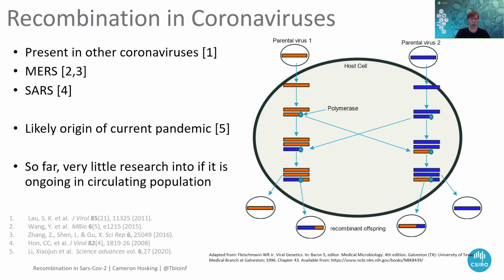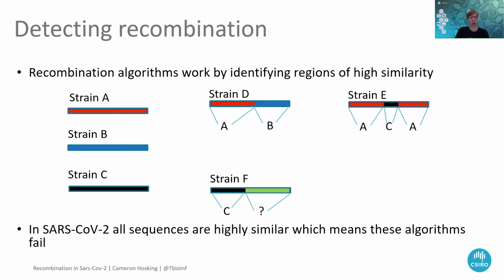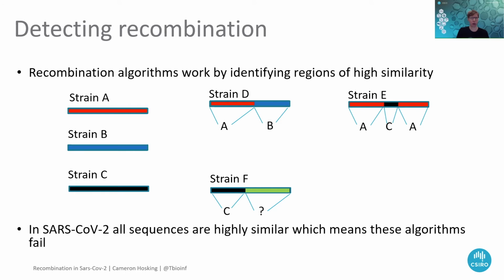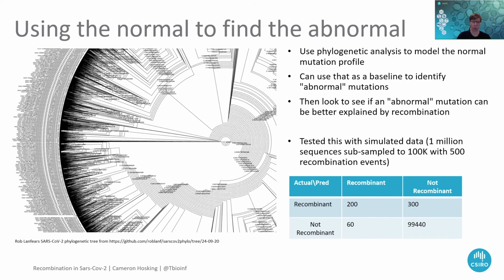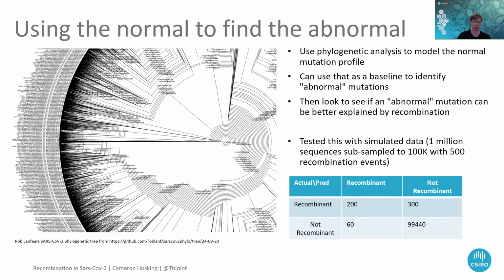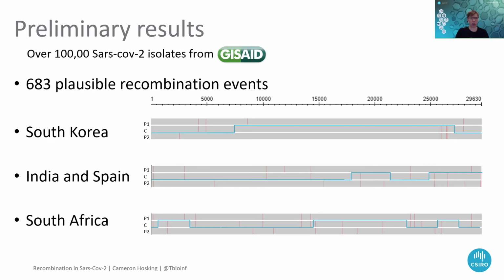Hunting SARS-CoV-2 recombination events by Cameron Hosking (ABACBS talk).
Detection of recombination amongst SARS-CoV-2 strains
Cameron Hosking, Daniel Reti, Brendan Hosking, Suzanne Scott, Aidan Tay, Denis Bauer, Laurence Wilson

The emergence and spread of the SARS-CoV-2 virus has been accompanied by a significant increase in the genetic diversity of the virus, with multiple phylogenetic clusters emerging. Contributing to this diversity is the potential for recombination events to occur between distinct viral strains. When two strains co-infect the same host, they may exchange genetic information during replication, creating new strains with characteristics of both parents. While a recombination event between zoonotic coronavirus strains has been postulated as the origin of the current pandemic virus, so far there has been little research into whether recombination is occurring among the human-specific SARS-CoV-2 strains currently circulating. We sought to undertake a thorough analysis of all viral genomes currently available (100,000+) to investigate whether the virus is undergoing active recombination.

Examining existing phylogenetic trees, we find that many strains are poorly explained by just one parent. To examine whether these can be better explained be recombination events we developed an algorithm to find possible recombination events. We first used phylogenetic analysis to calculate the average mutation frequency distribution of the virus. Using this we simulated both mutational evolution of the virus as well as recombination, varying the frequency and extent of the events. Based on these simulated datasets, we developed and benchmarked an algorithm for detecting recombination between SARS-CoV-2 strains which we then applied to viral sequences downloaded from GISAID. Using this approach, we identified a number of recombination events amongst circulating strains, characterizing their distribution in terms of both time and geography. Based on our analysis, we believe that there is evidence SARS-CoV-2 is undergoing recombination and that this is contributing to the genetic diversity being observed.